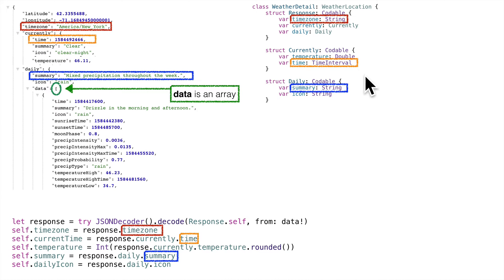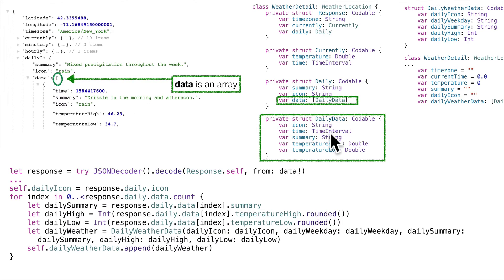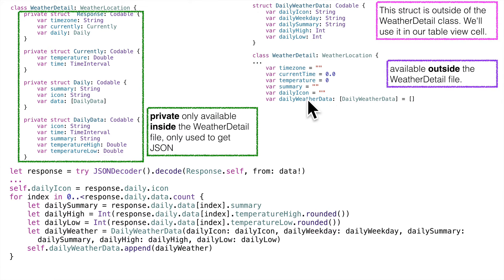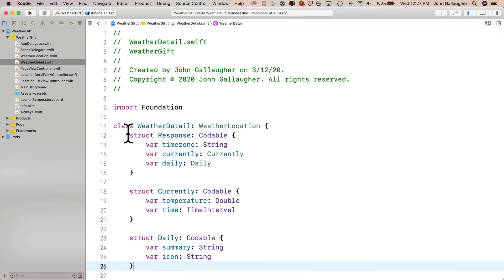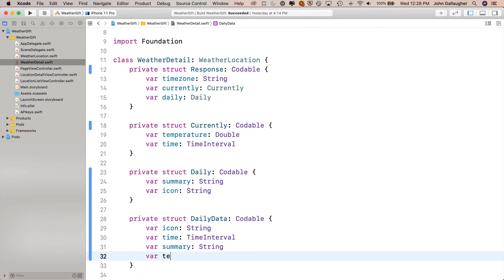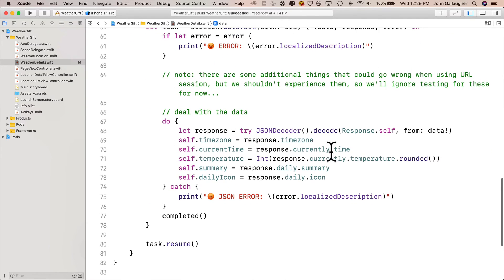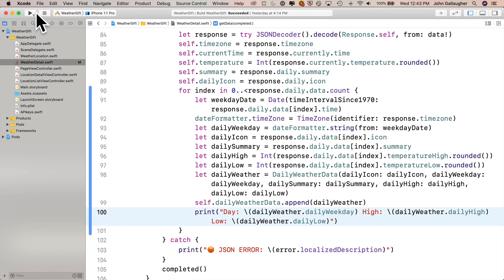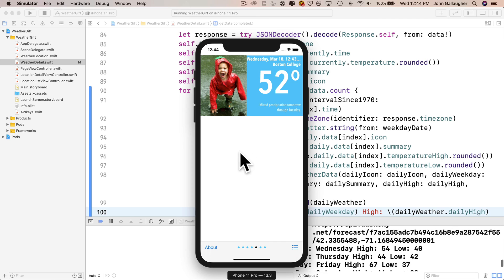Ch. 7.14 Dealing with Complex JSON - Nested JSON and JSON Arrays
Learn to work with nested JSON, and JSON arrays inside of nested values as we continue to build our WeatherGift app, accessing DarkSky daily weather forecast data.
Part of "Learn to Program Using Swift for iOS Development" v.4, by Prof. John Gallaugher.